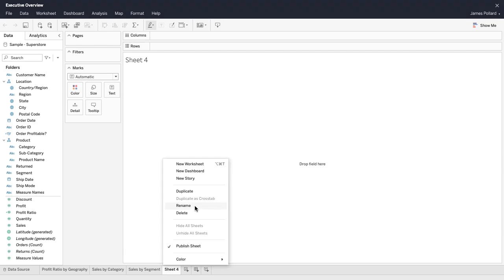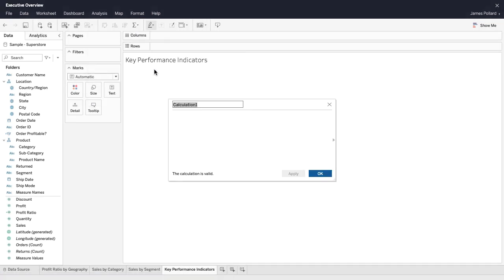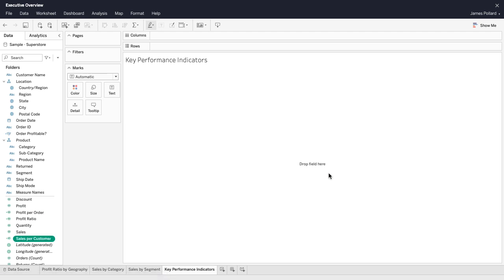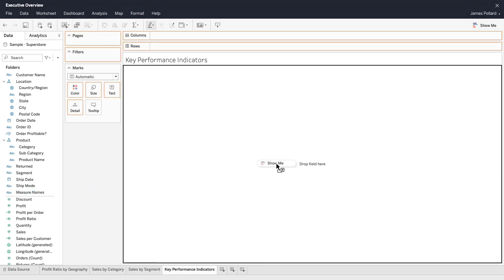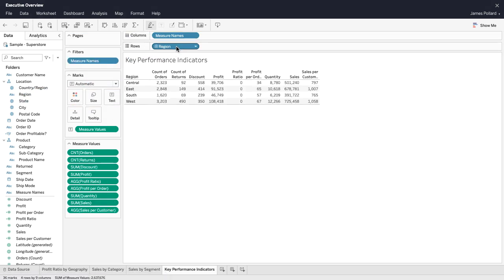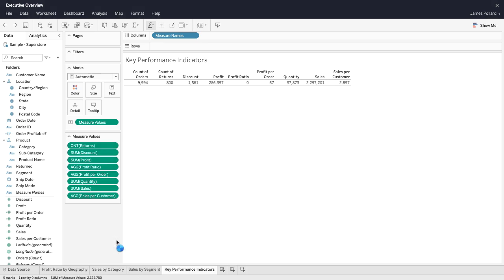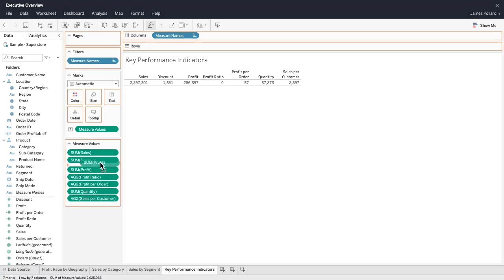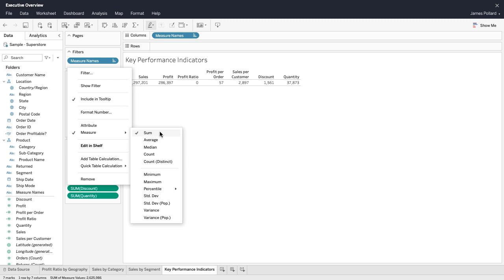1.7 [Tableau2021] Text Table Key Performance Indicator | Tableau Training & Tutorials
Data Set used : shorturl.at/jzX56

Tableau Books India 2021 Amazon
Tableau Books 2021 Flipkart

Feel Free to drop any comments.